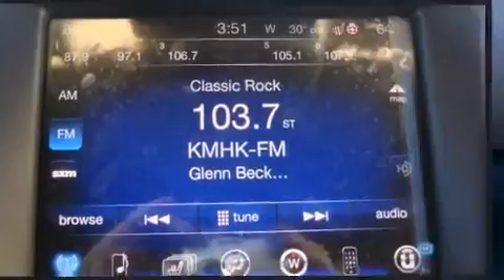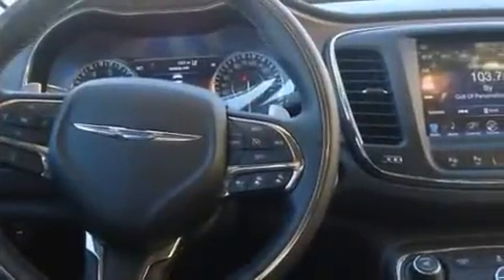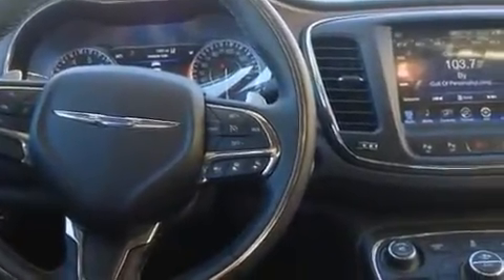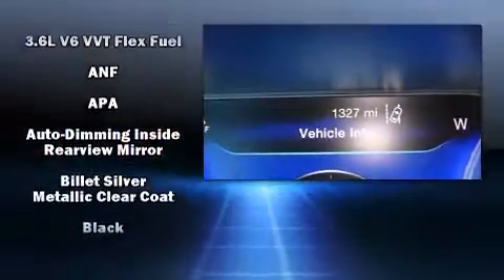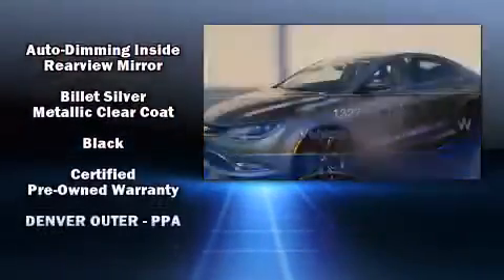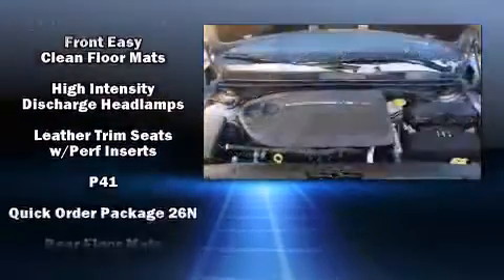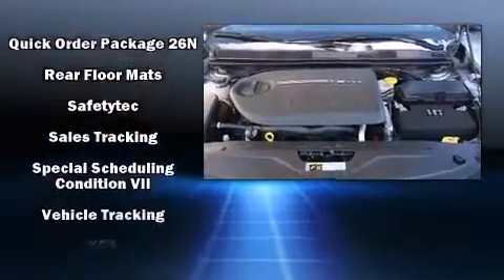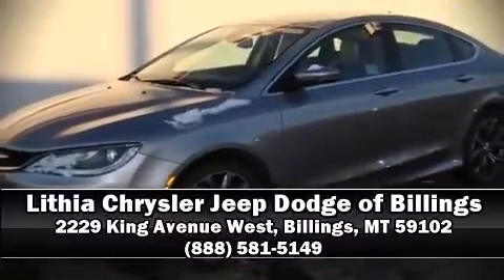2015 Chrysler 200 C in Billings, MT 59102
The 2015 Chrysler 200. With less than 2,000 miles on the odometer, this 4 door sedan prioritizes comfort, safety and convenience. Smooth gearshifts are achieved thanks to the refined 6 cylinder engine, and for added security, dynamic Stability Control supplements the drivetrain. Chrysler paid particular attention to efficiency and practicality with the following features: speed sensitive wipers, a built-in garage door transmitter, a power seat, front fog lights, turn signal indicator mirrors, power windows, and remote keyless entry. Features such as automatic climate control and leather upholstery prove that economical transportation does not need to be sparsely equipped. Chrysler also prioritized safety and security by including: head curtain airbags, front SIDE impact airbags, traction control, brake assist, anti-whiplash front head restraints, a panic alarm, and 4 wheel disc brakes with ABS. This car was designed with safety in mind, allowing you to drive with even greater assurance. This vehicle has achieved Certified Pre-Owned status, by passing Chrysler's rigorous certification process. You will have a pleasant shopping experience that is fun, informative, and never high pressured. Stop by our dealership or give us a call for more information.